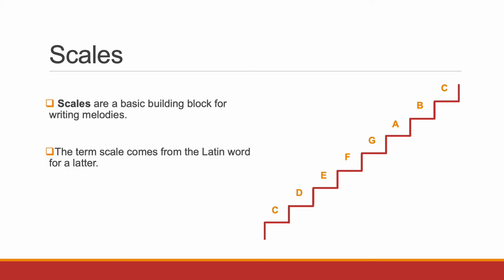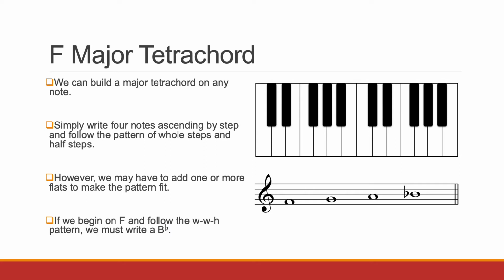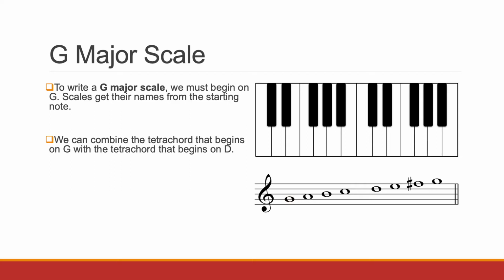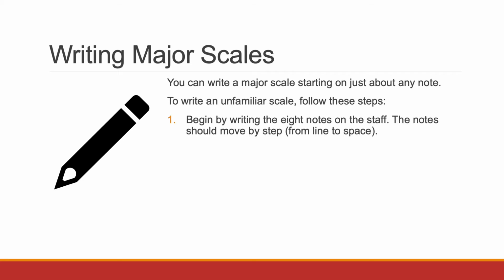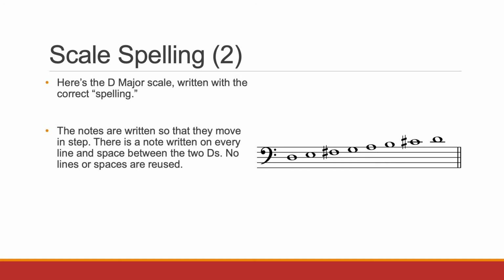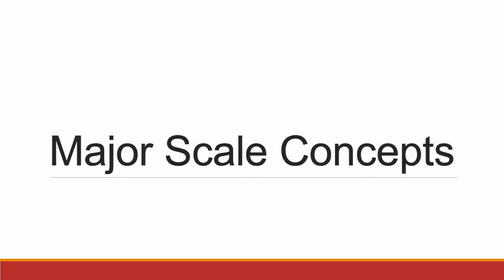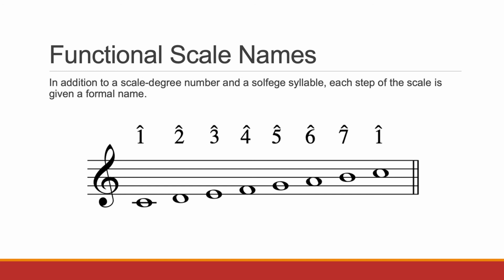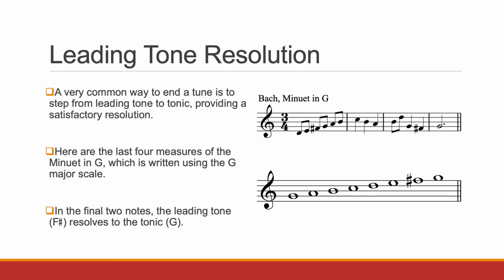MTB Unit 6